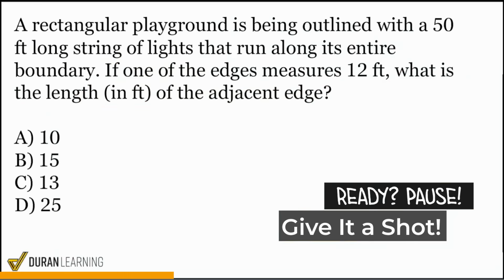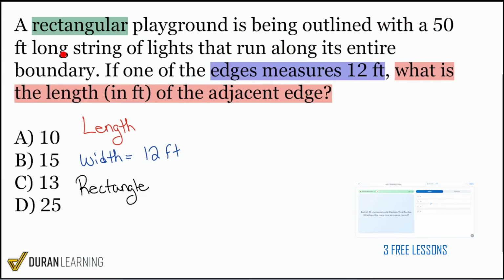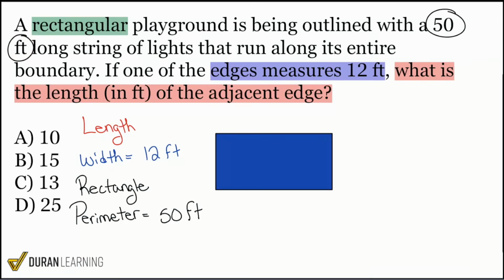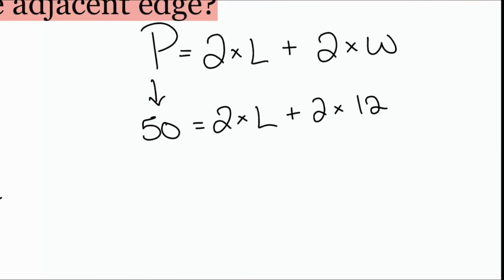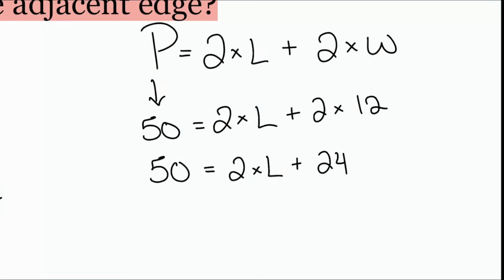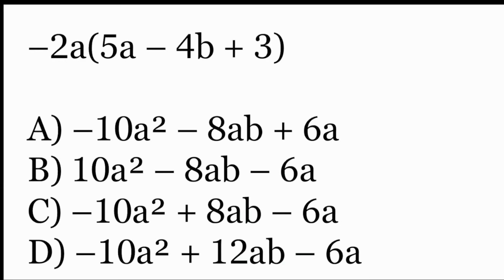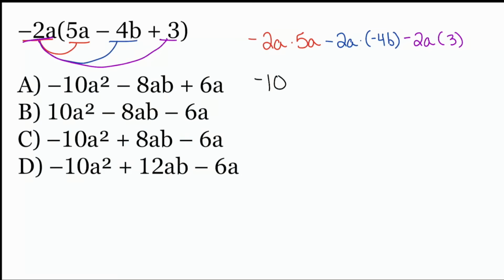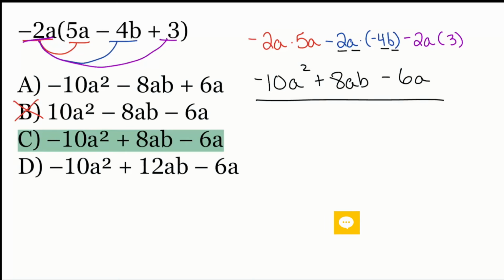ASVAB Math Practice: Perimeter Word Problems & Polynomial Distribution Explained!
Want to ace the ASVAB Math section? In this video, Coach Anderson breaks down two of the most common and challenging ASVAB math topics: perimeter word problems and distributing polynomials. Whether you’re struggling with arithmetic reasoning or mathematics knowledge, these step-by-step solutions will help you master the skills you need for test day.

In this session, you’ll learn how to solve perimeter word problems (0:00) with a real-world example involving a rectangular playground, and tackle polynomial distribution (6:35) with the expression -2a(5a - 4b + 3). Each problem is explained in detail so you can follow along, understand the concepts, and apply them to similar questions on your own ASVAB test.

Perfect for those looking to boost their scores in ASVAB Arithmetic Reasoning and Mathematics Knowledge!

Drop your questions in the comments and check out the resources below to get the ASVAB score you want!